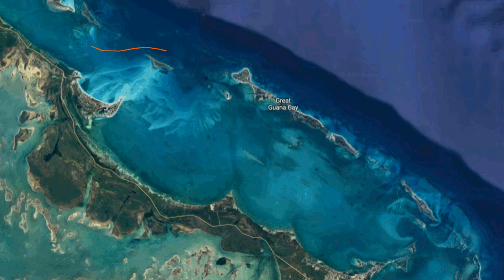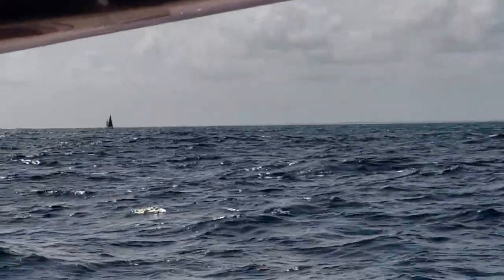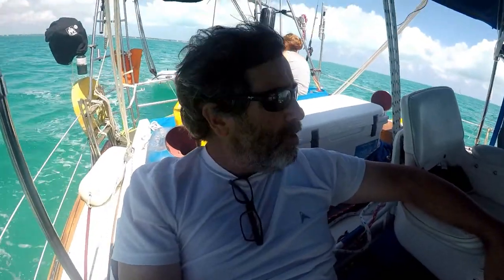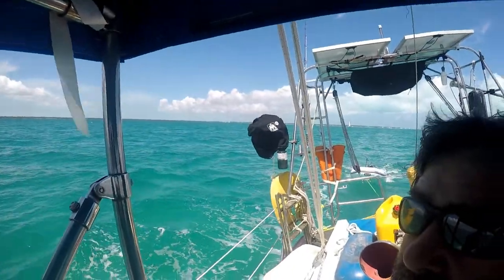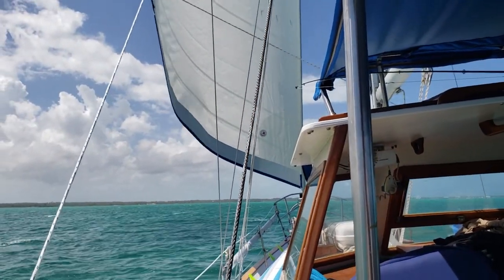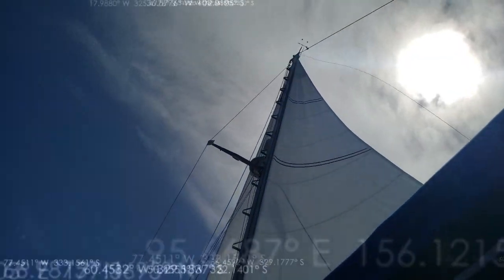Sailing Ventolines: Passing through the Abacos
With our original plan we needed to rush through the Abacos and head south. We had limited time in the Bahamas and needed to get south for Hurricane Season. Even rushing we get to see a lot.